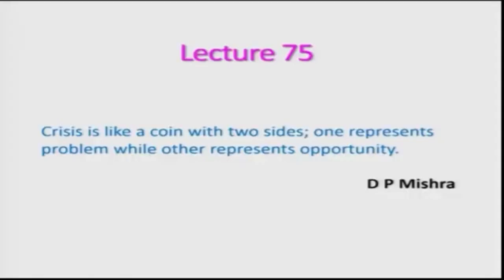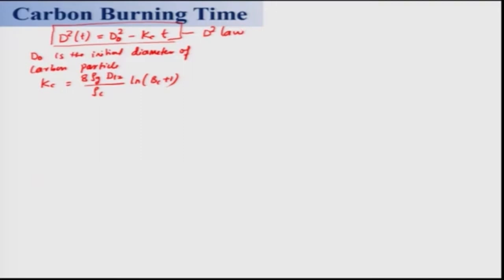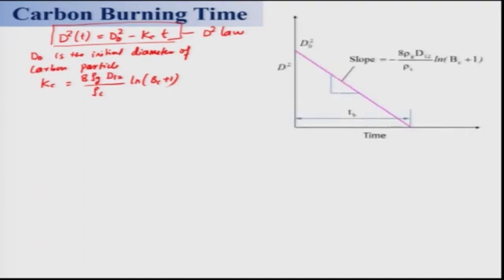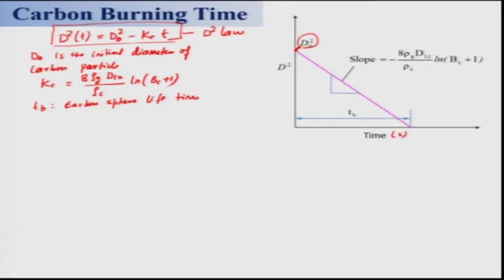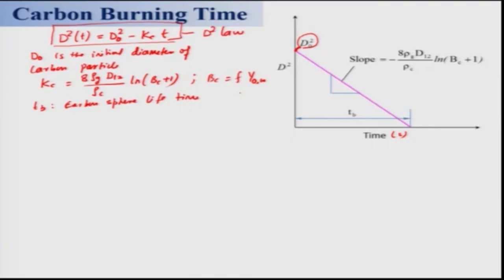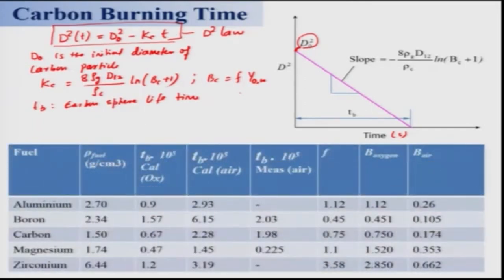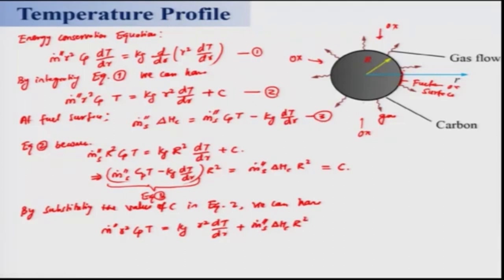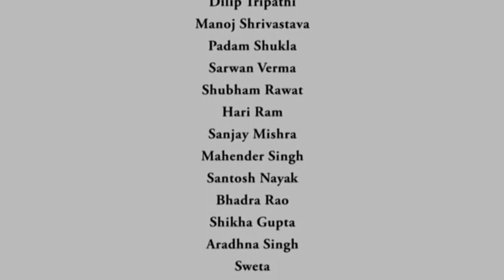Lec 35: Carbon Burning Rate (Contd..)